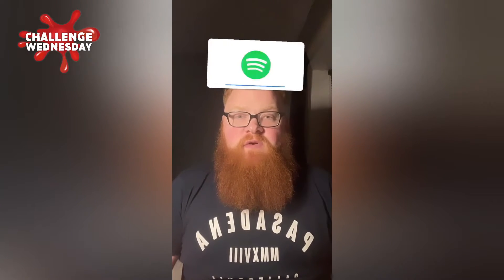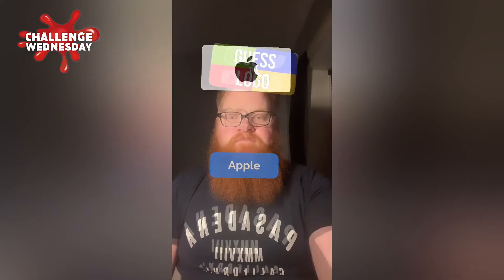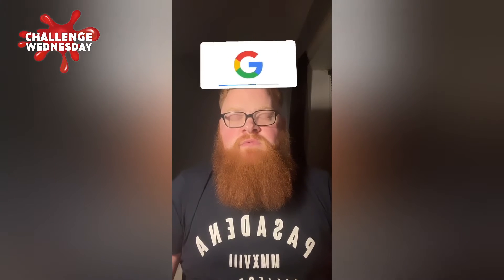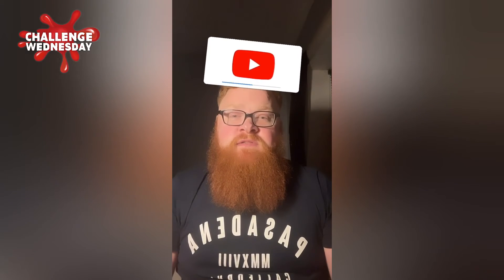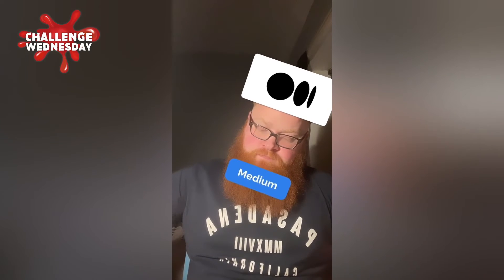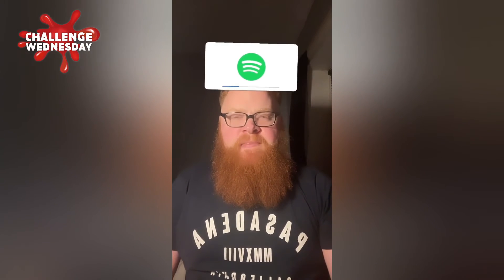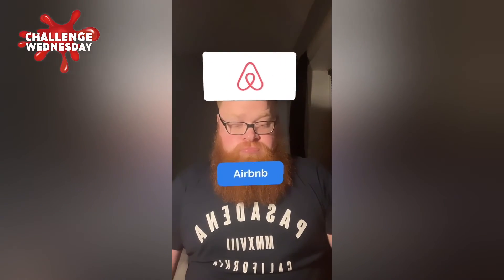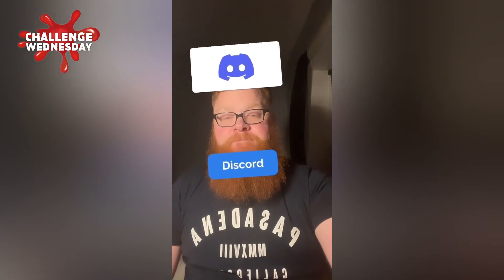GUESS THE LOGO - FORFEIT EDITION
CHALLENGE WEDNESDAY

Join me in trying to guess the logo.  If i guess it wrong? then I have a shot of sourz, lemon juice or jalapeno juice.